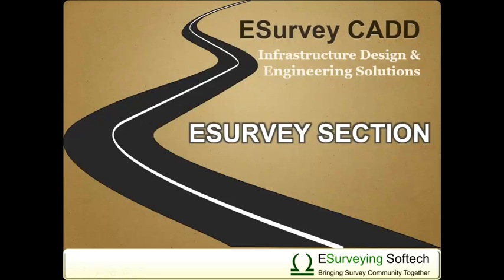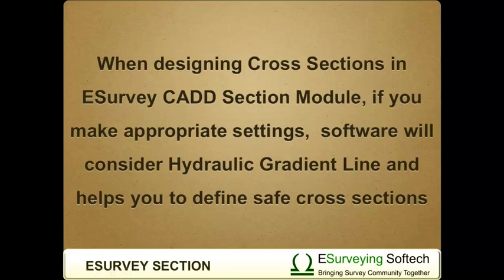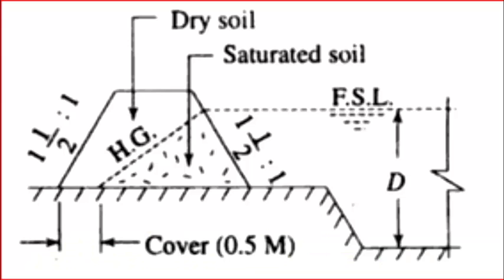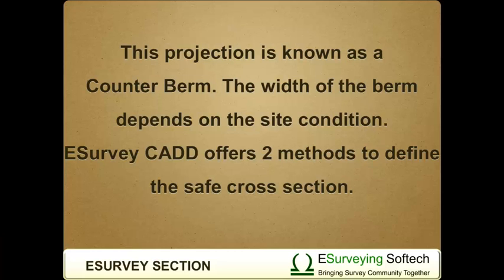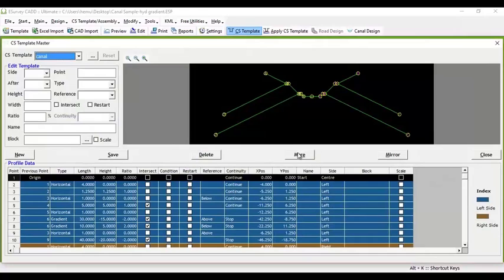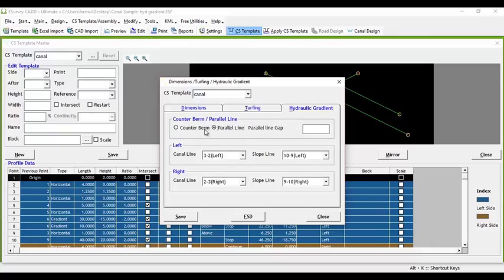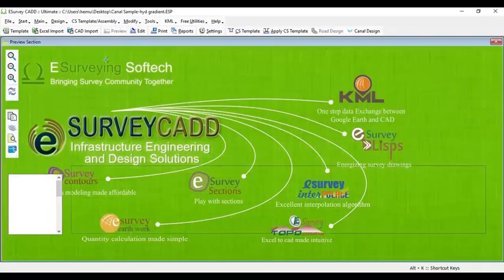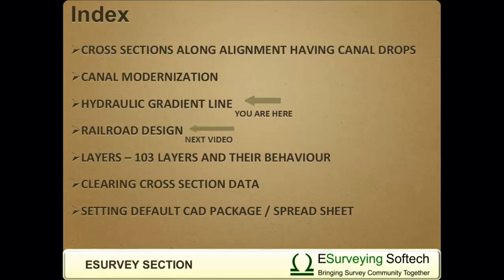Hydraulic Gradient Line in Irrigation Canal Cross Section for Slope Stability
Hydraulic Gradient In Canal Cross Section is very important for Slope Stabilisation. Section module of ESurvey CADD allows you to Create Hydraulic Gradient Line in Cross Section. Depending on the Settings, Software will automatically insert hydraulic gradient lines for the sections which require slope stabilization.

Hello everybody, welcome to a video tutorial that describes how to apply a cross-section template considering Hydraulic Gradient Line.

When designing Cross Sections in ESurvey CADD Section Module, if you make appropriate settings, the software will consider Hydraulic Gradient Line and helps you to define safe cross-sections. When the water is retained by a canal bank the hydraulic gradient line passes through the body of the bank. For the stability of the bank, this gradient should not intersect the outer side of the bank.

It should pass through the base and a minimum cover of 0.5 m should always be maintained.
Sometimes, it may occur that the hydraulic gradient line intersects the outer side of the bank. In that case, a projection is provided on the bank to obtain minimum cover. This projection is known as a counter berm. The width of the berm depends on the site condition.
ESurvey CADD offers 2 methods to define safe cross-section.

In CS Template Screen, Design a Canal Template as shown
Select More Option in Popup Window select Hydraulic Gradient Tab, then select the type of Hydraulic Gradient (Counter berm/Parallel line), enter the distance from FSD(Full Supply Depth). Example 0.4m.

Now select the canal line reference point and Slope line (Outer Slope) for both sides.
In the Hydraulic Gradient tab, there is one button FSD. In apply the FSD window,  provide FSD Height for all the cross-sections.

Now go to preview filing sections you can see Output Section After applying Hydraulic Gradient line with Counter Berm option.

In case if you have selected a parallel option in the Hydraulic gradient line then Output Section will appear like this.

In the next video, you will learn how to define CS Template and Use derive layer concept to define templates suitable for Rail Road Design.